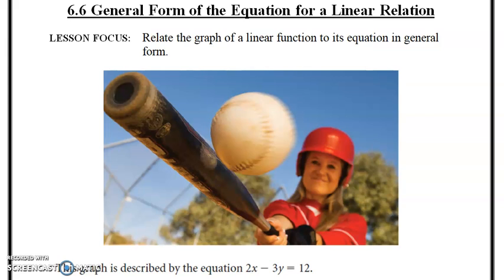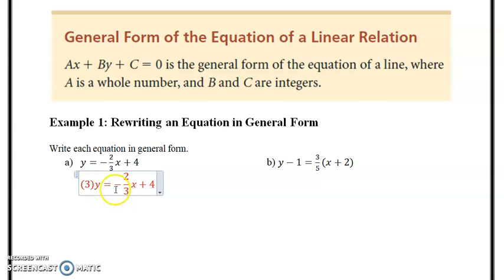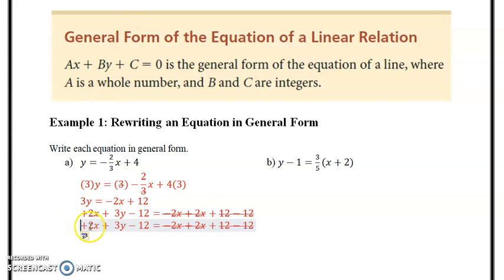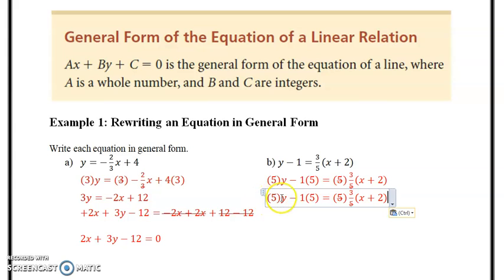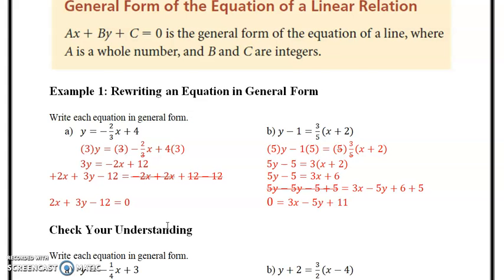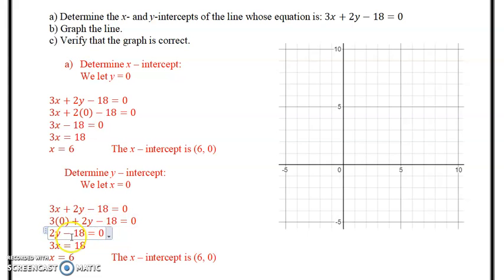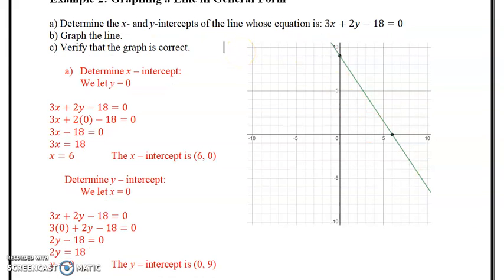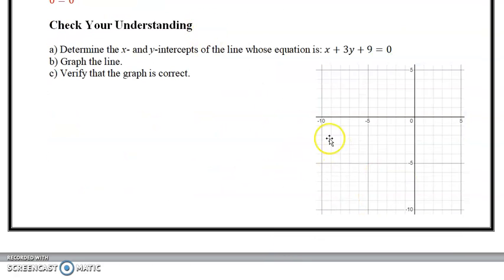Math 10 6.6 part a